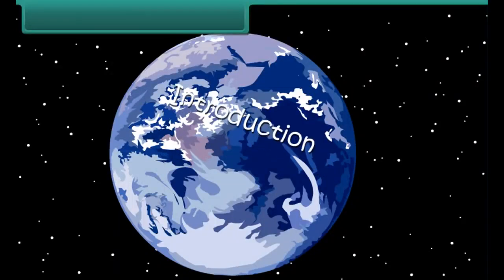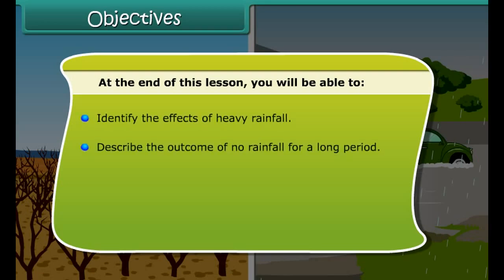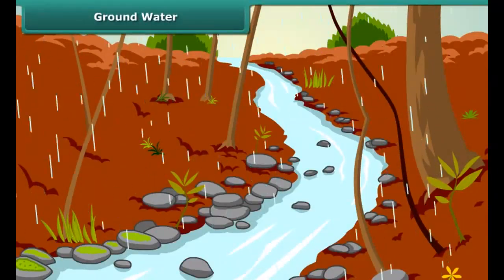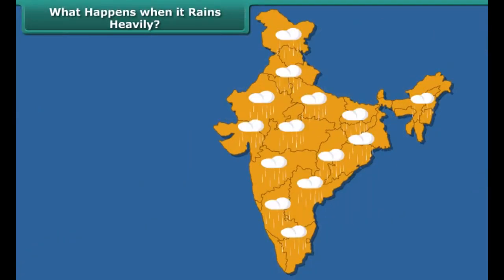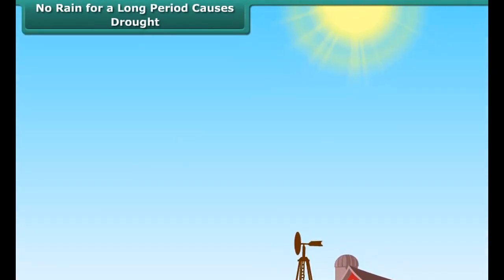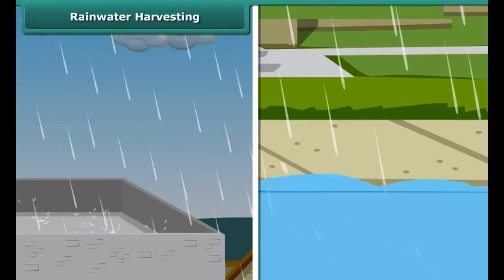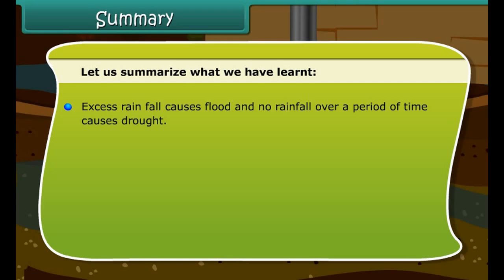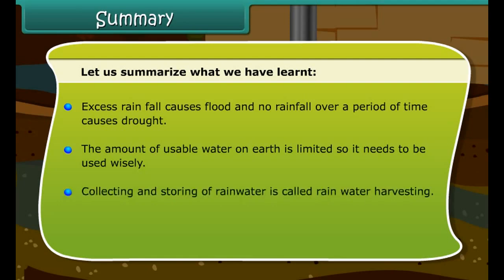class 6 science Water Floods and Draught